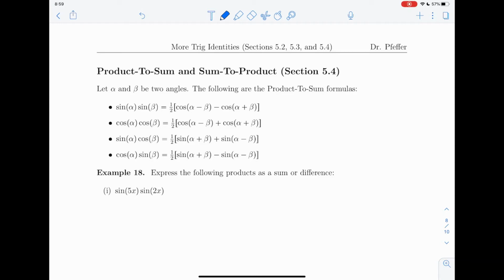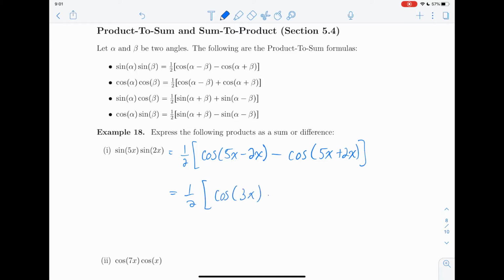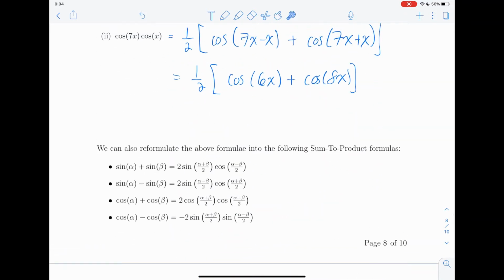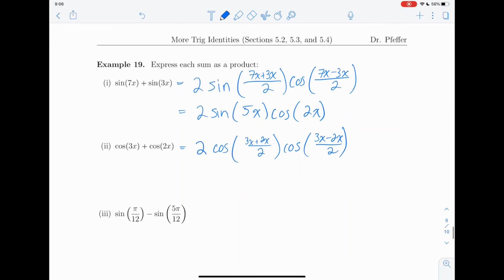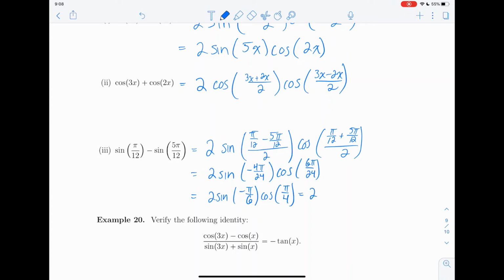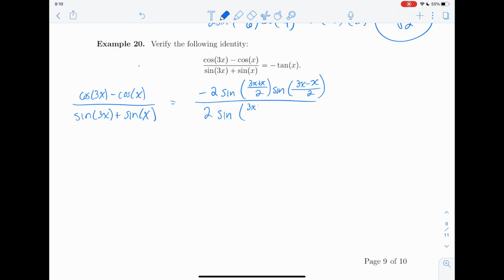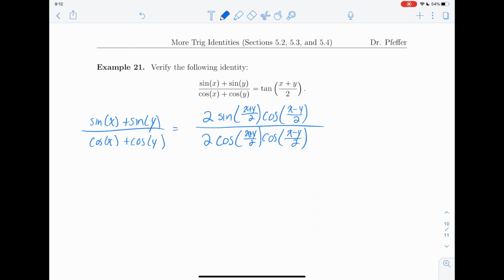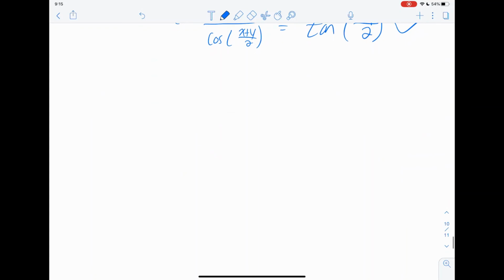More Trig Identities: Product-To-Sum and Sum-To-Product [FULL]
In this video we continue our investigation of trigonometric identities. Specifically, we take a look at the Product-To-Sum and Sum-To-Product formulas.

(This video covers pages 8-10)

The text we are using is Blitzer's Precalculus Essentials (6th Edition)